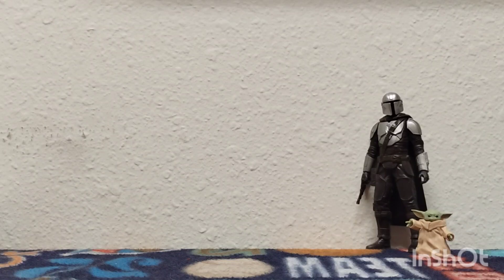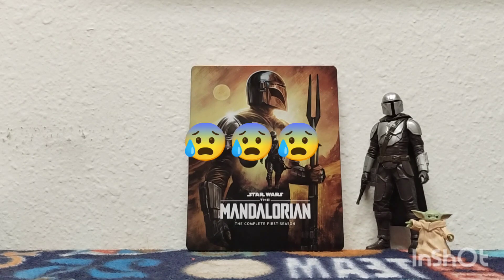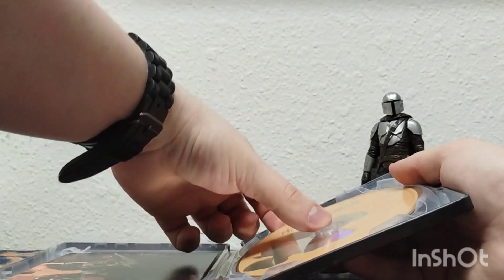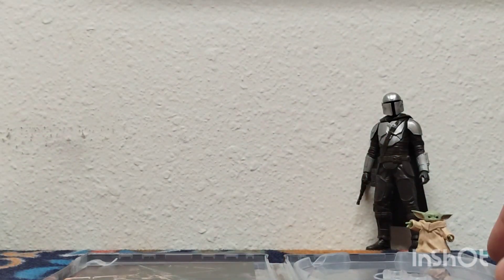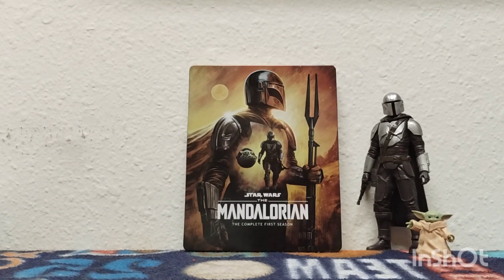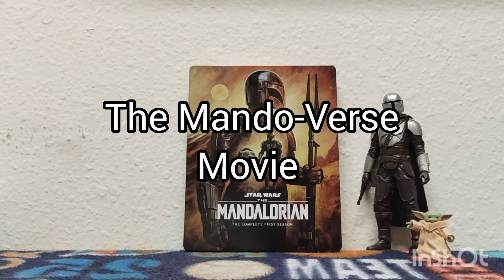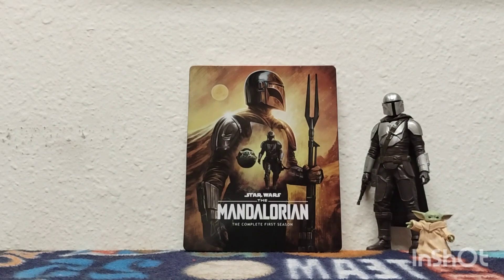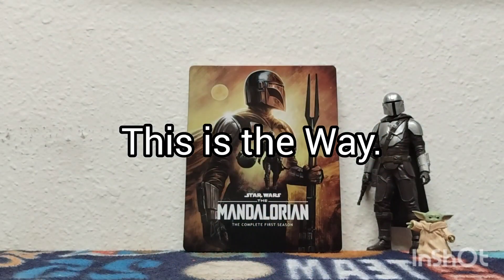Star Wars: The Mandalorian - The Complete First Season on Blu-ray! (Disney+ Steelbook)